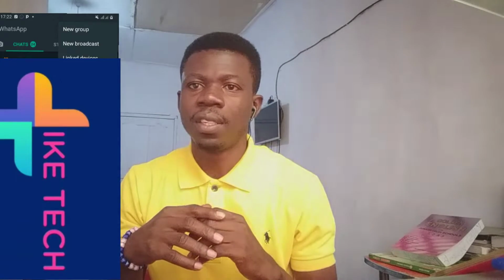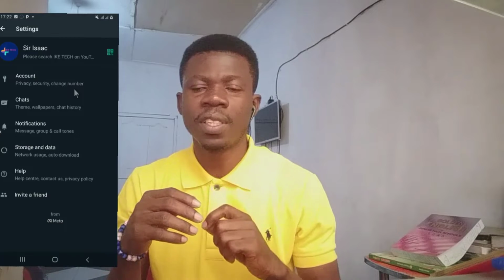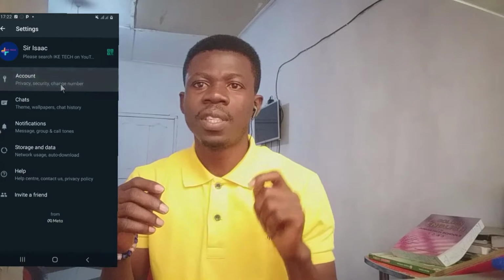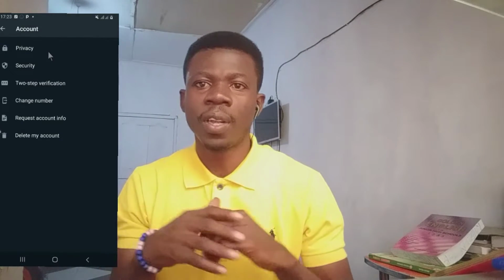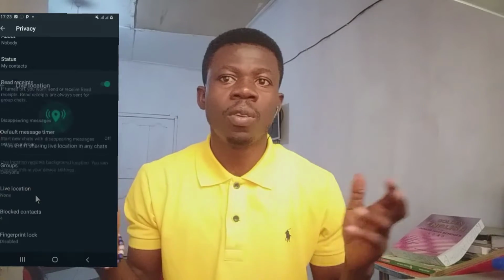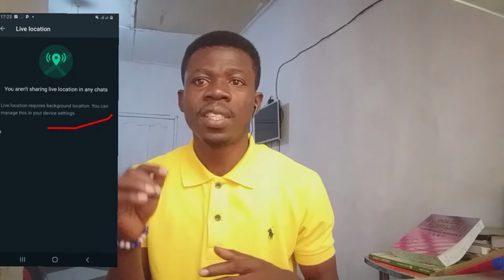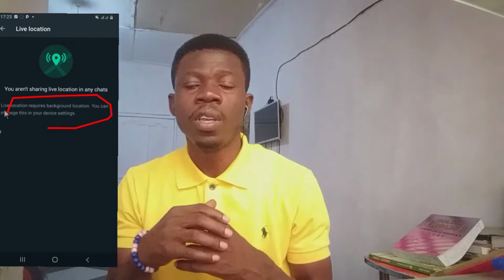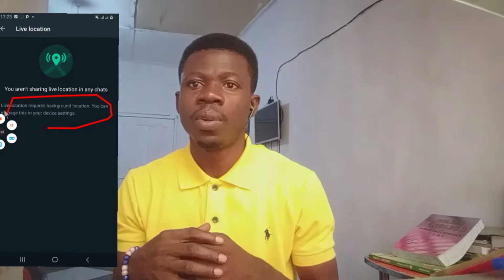how to check if someone is tracking your location on whatsapp 2023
In this video I  demonstrate how to check if someone is tracking your location on WhatsApp and how to logout the DEVICE
how to check if someone is monitoring your WhatsApp location
WhatsApp TUTORIALS
whoismonitoring your location on WhatsApp

y_sir_isaac1

how to CREATE gmail account without phone number verification